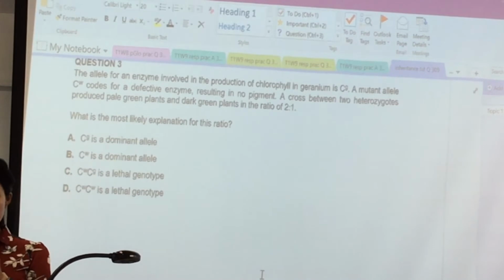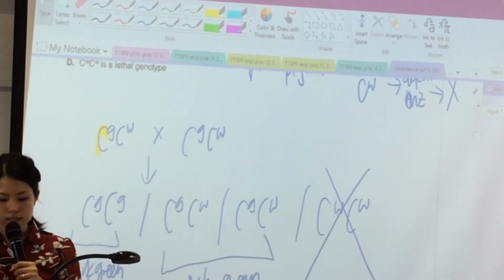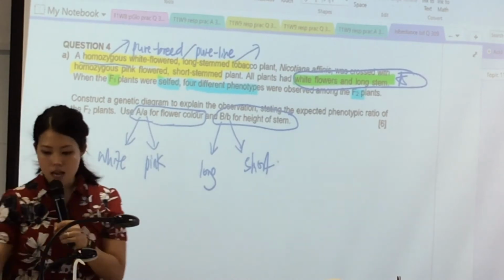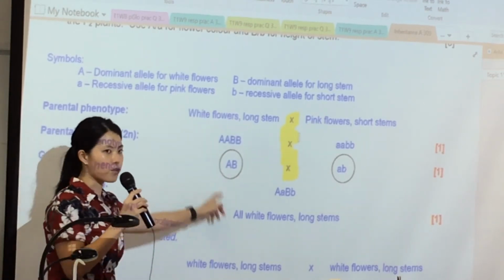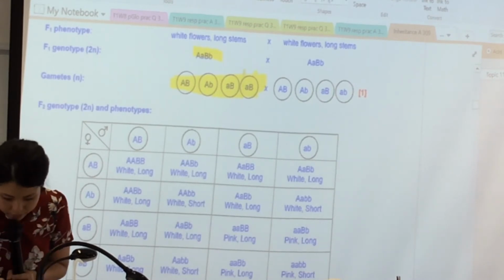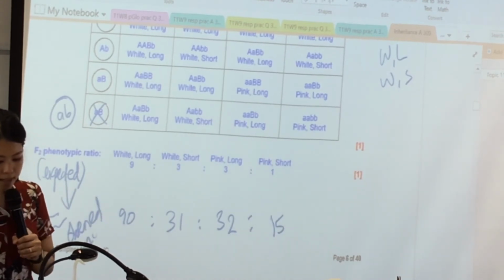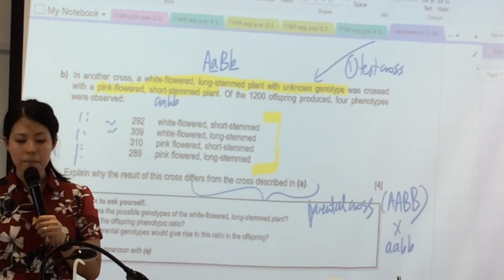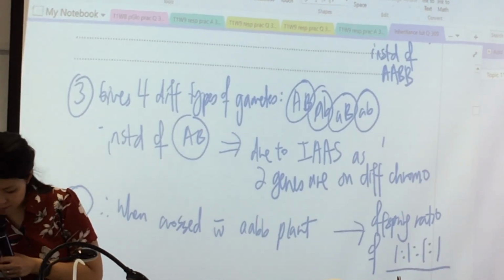Inheritance tutorial 1.5 (309)